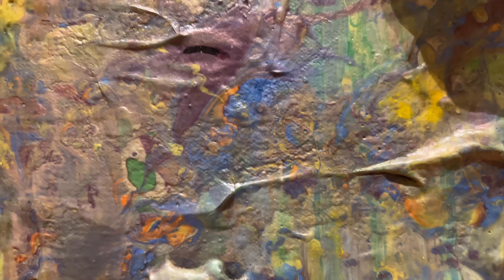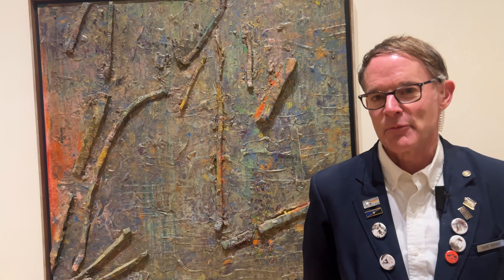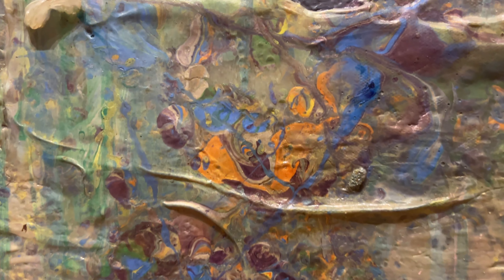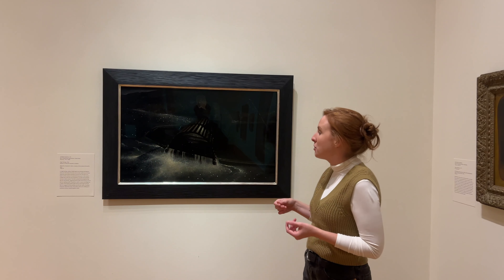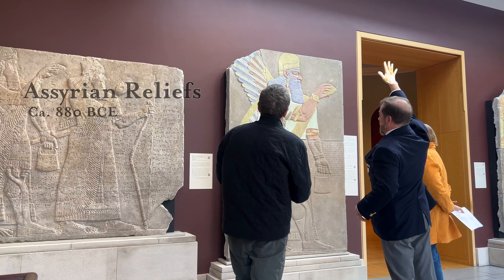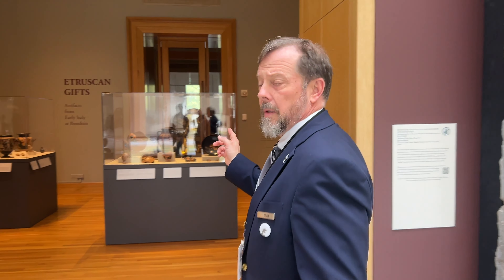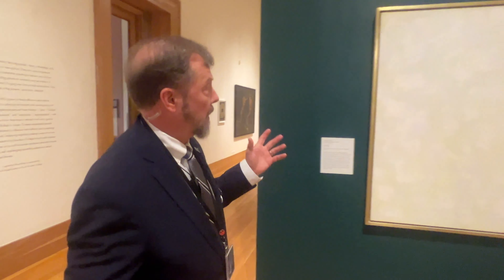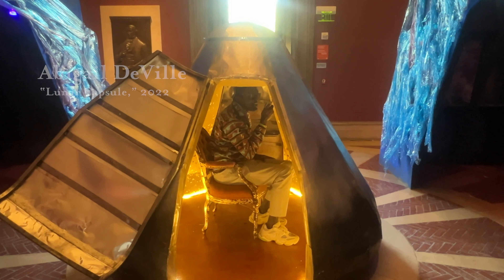A Guarded Tour of the Bowdoin College Museum of Art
The guards at the Museum of Art spend all day walking among intriguing, colorful, subtle, and beautiful pieces of art. When they're not keeping an eye on museum visitors to ensure they're scribbling with pencils (never pens!) and not smudging canvases with the tips of their noses, they get to spend a lot of time gazing at incredible artworks.

Neiman Mocombe ’26, who is a museum intern for campus engagement, as well as a multimedia correspondent for the Bowdoin communications office, recently decided to ask a couple of guards (as well as the assistant director of museum communications) about their favorite works currently displayed in the galleries.